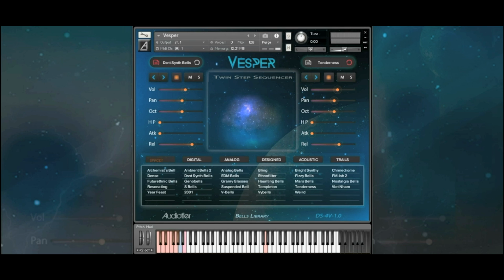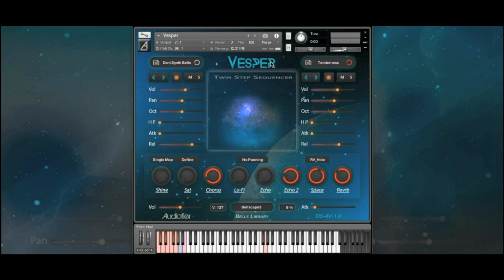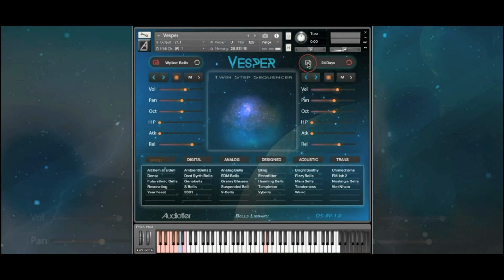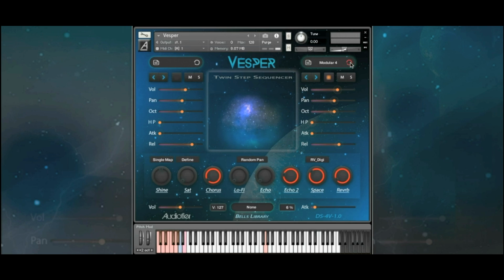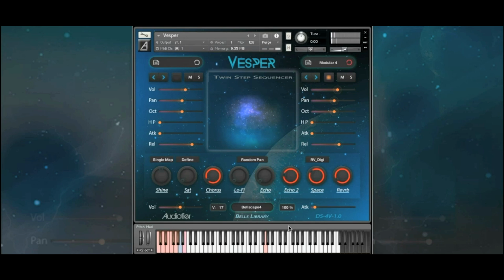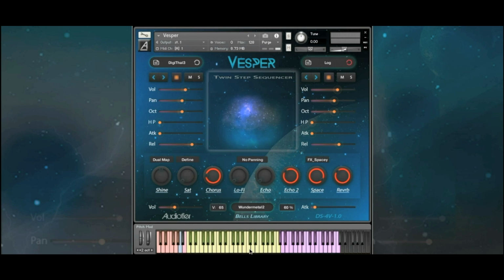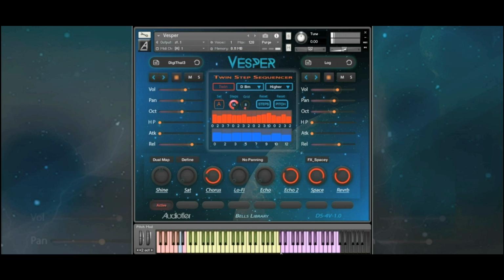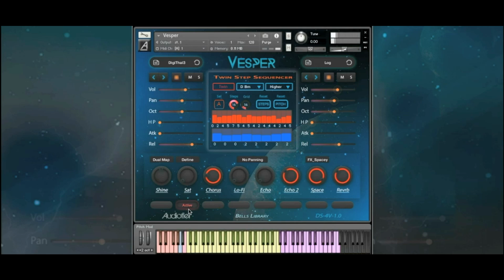VESPER - Overview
The video was done before the release, the official instrument's artwork might slightly differ.